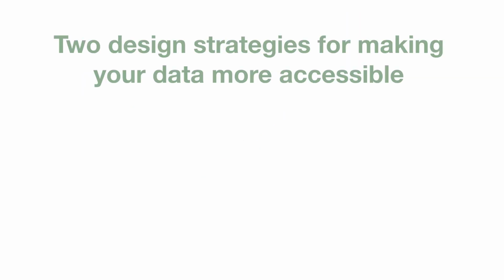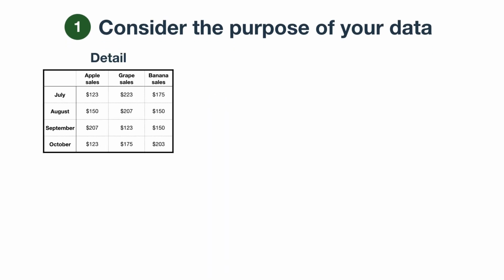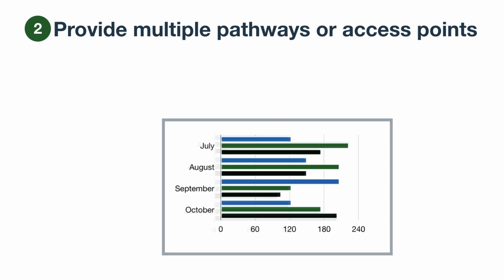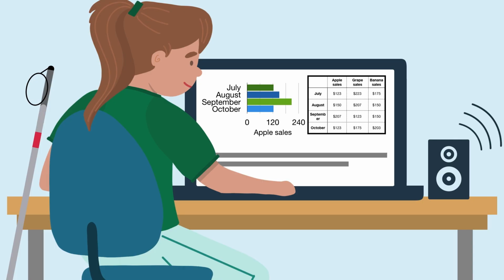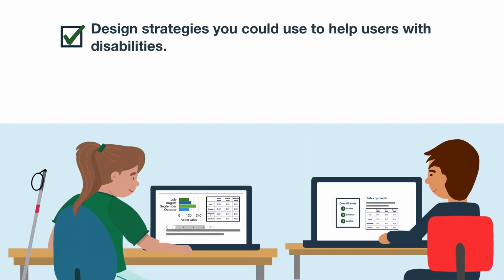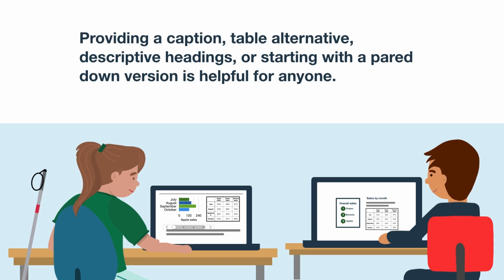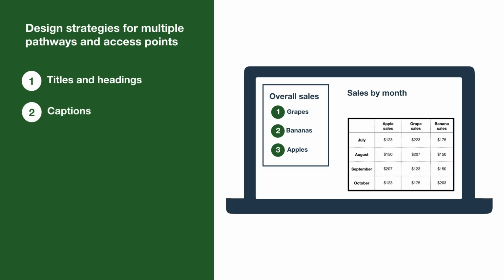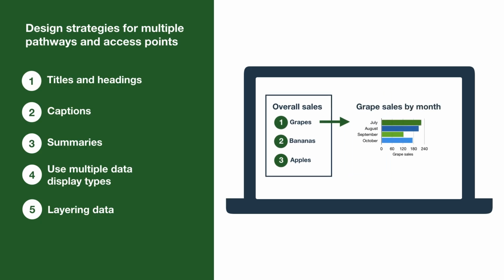Making complex data accessible for users with disabilities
In this video, we’ll focus on two design strategies for making your data more accessible: analyzing the purpose of your data to choose the right format, and creating multiple pathways to the same data.

Chapters
0:00 Introduction
0:43 Consider the purpose of your data
1:12 Provide multiple pathways to your data